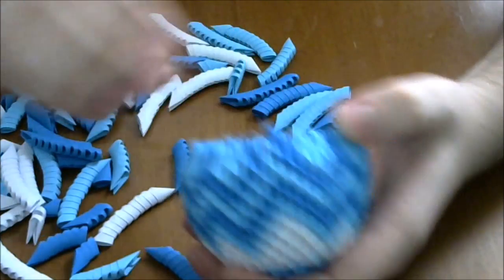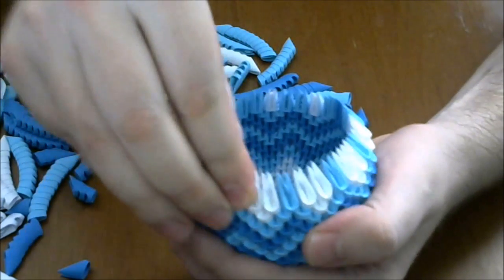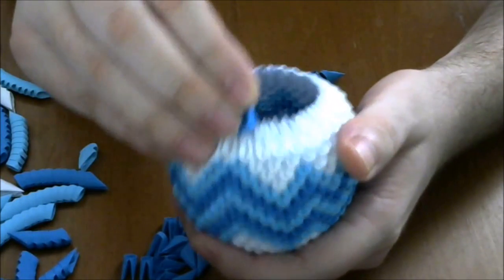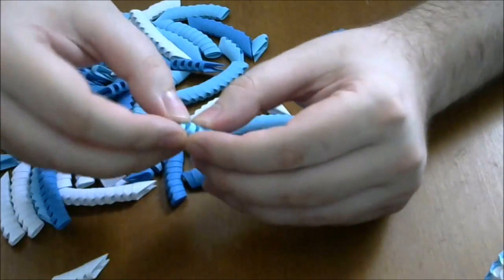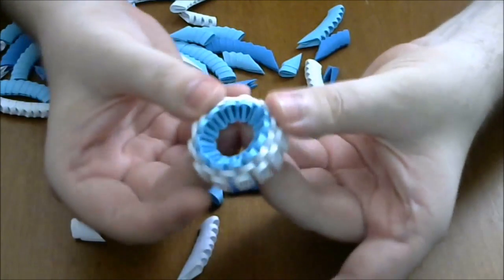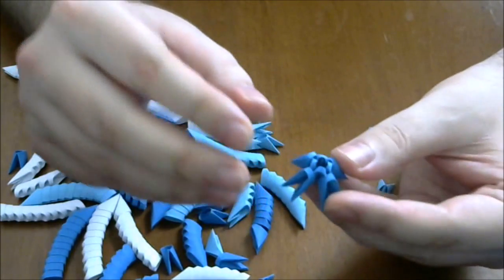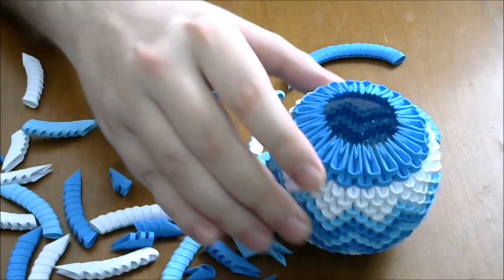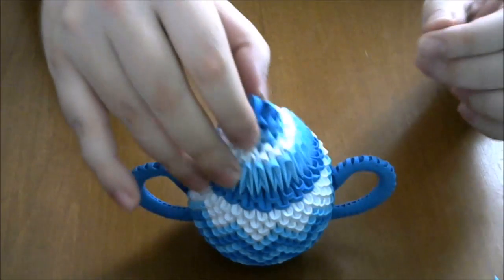3d origami coffee set tutorial part 5( 3d origami sugar container 2)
Model created and folded by Campean Petru Razvan.
This is a 3d origami tutorial on how to make 3D Origami sugar container .
This 3d origami sugar container model is made from around 260  dark blue ,  light blue 266 pieces and around 230 white small 3d origami pieces ,pieces are made from rectangles of paper with dimensions of 3.6-2.7cm (64/A4) .
I use for this model 80 g/sm paper.

IF YOU HAVE QUESTIONS ABOUT MY MODEL SEND A MESSAGE (PICTURE)TO